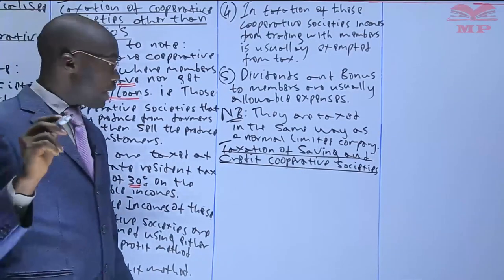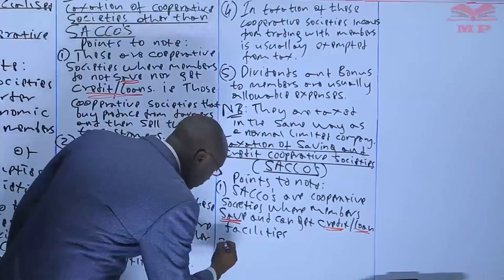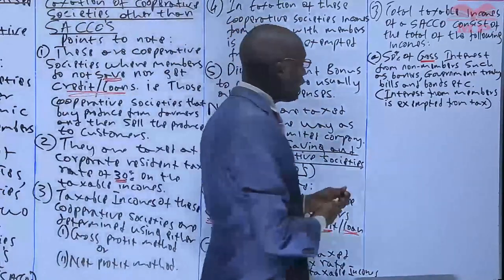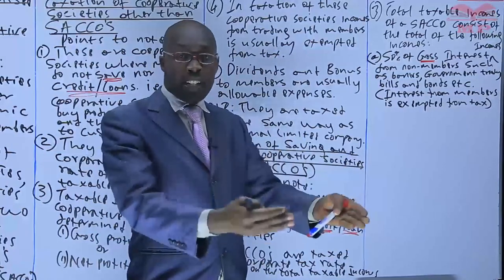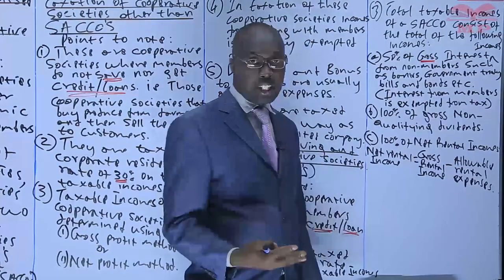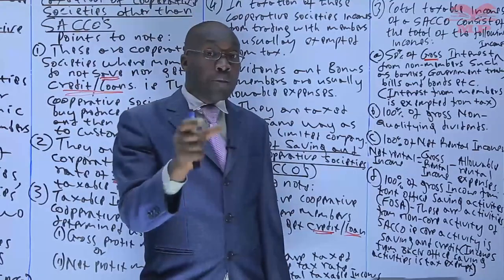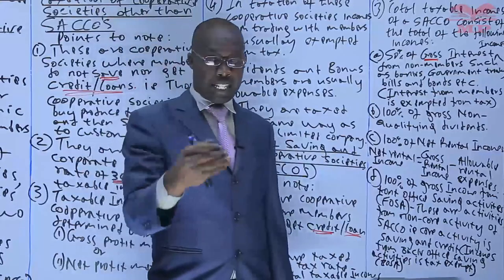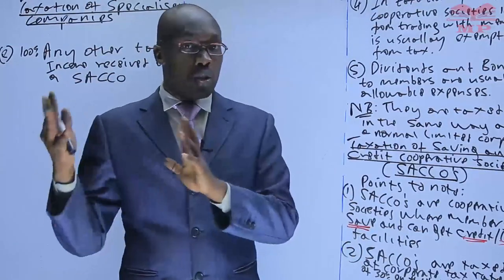Taxation of saving and credit cooperatives societies